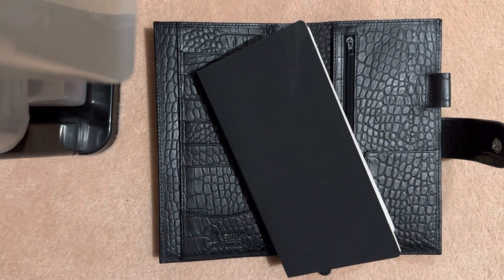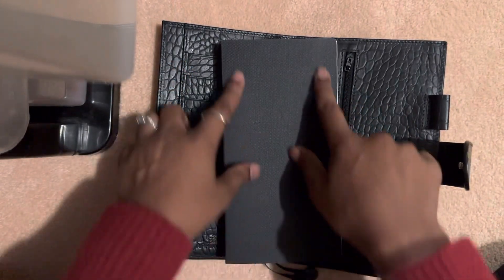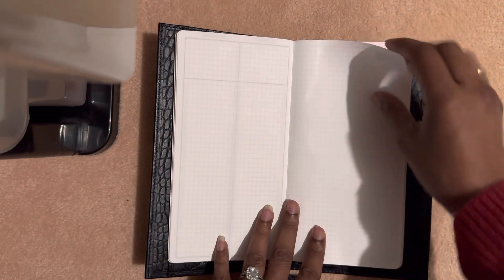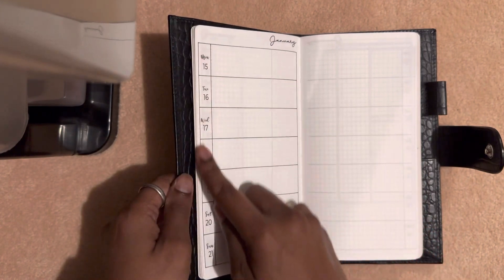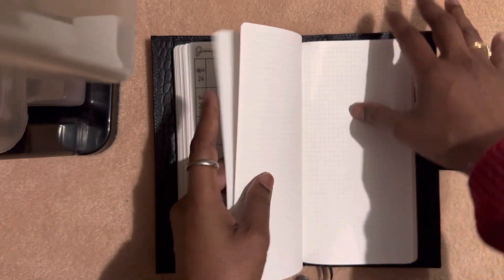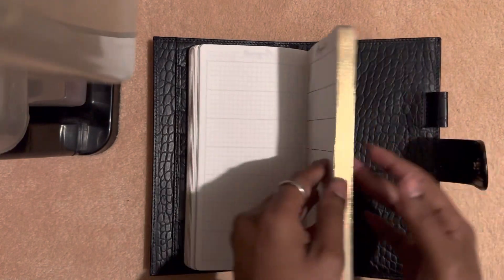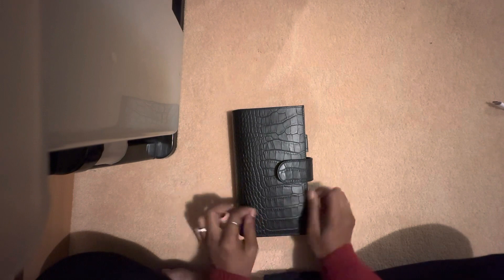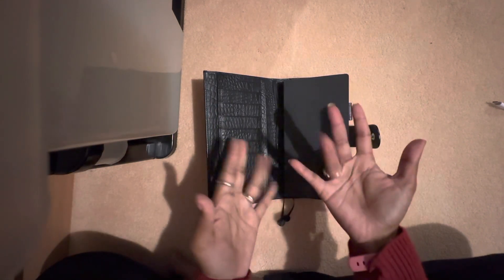Sterling Ink Weeks Notebook set up with date stickers